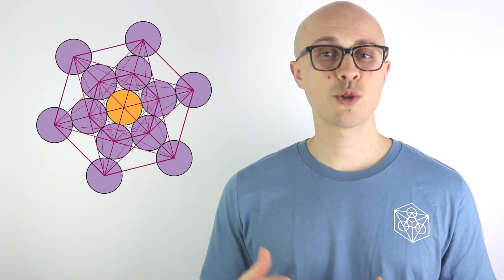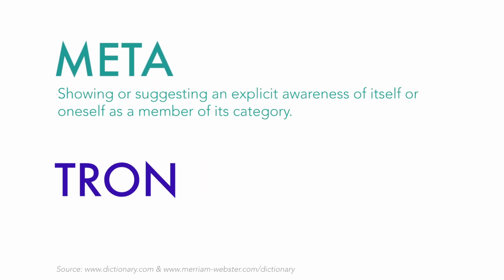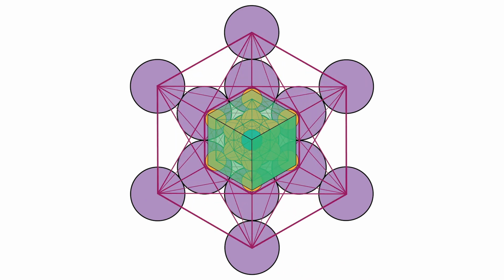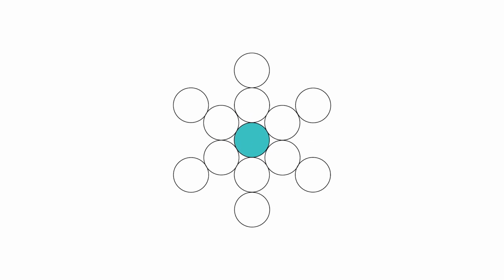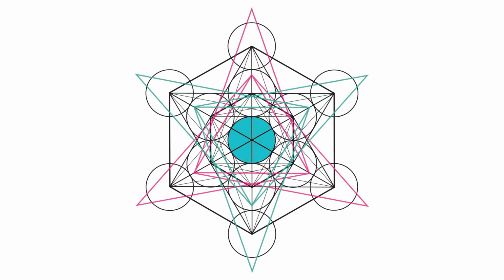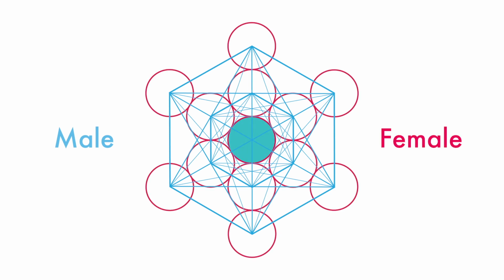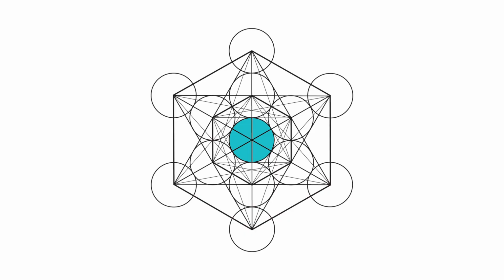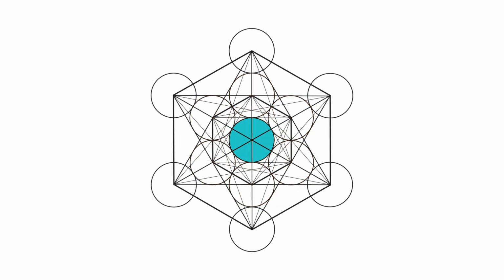Metatron's Cube - Sacred Geometry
In this video I talk about the next stage that emerges after the Fruit Of Life: Metatron's Cube.

Scio Te Ipsum